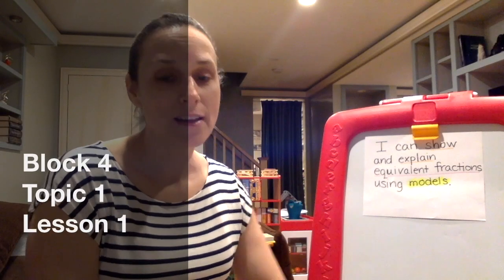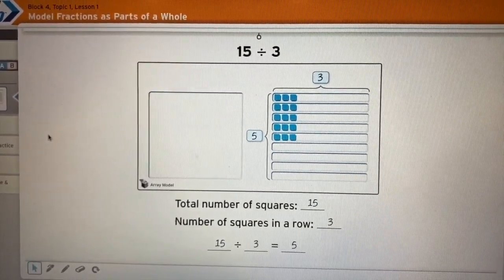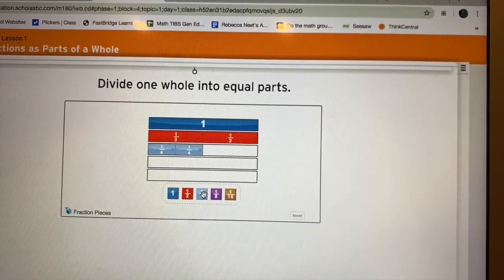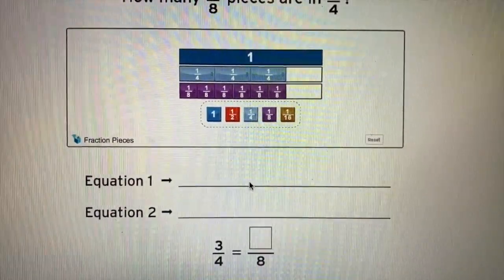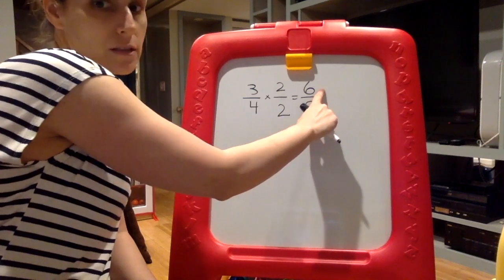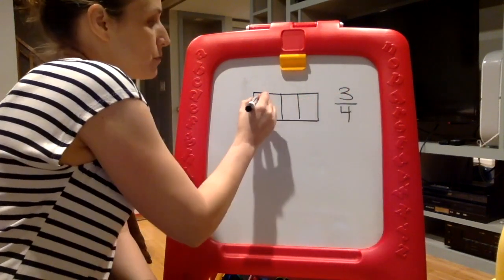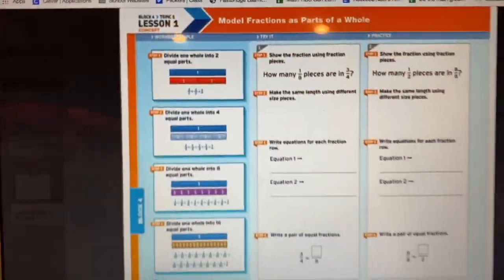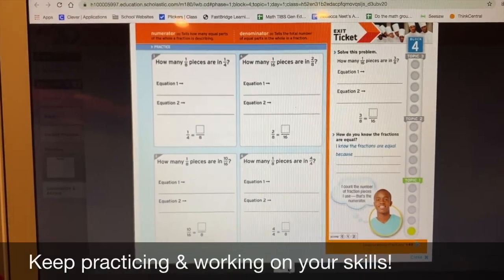Math 180: Block 4, Topic 1, Lesson 1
Mrs. Neet helps us out with Equivalent Fractions